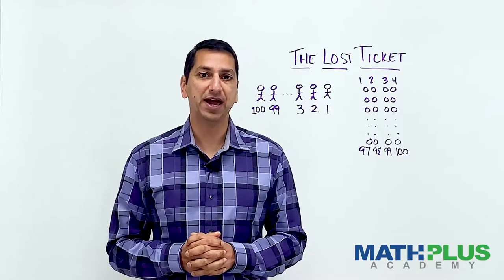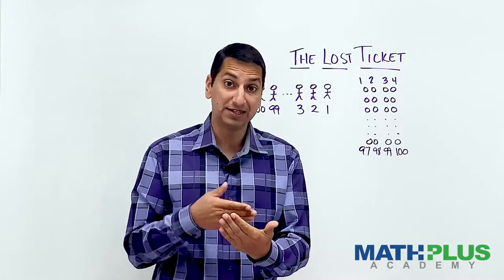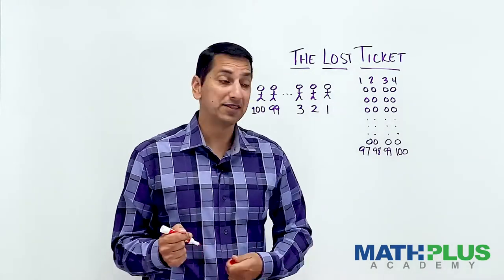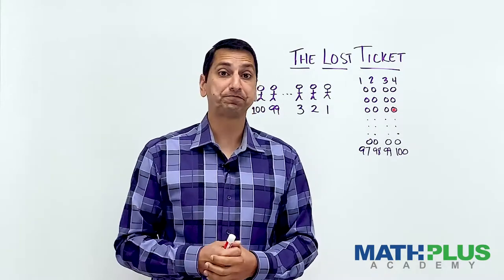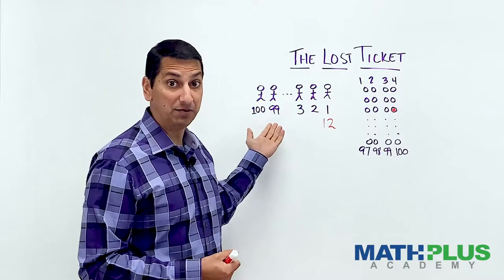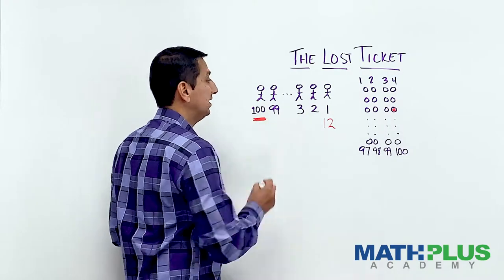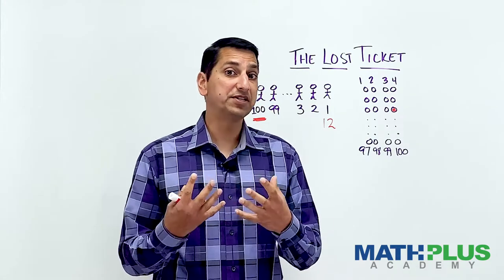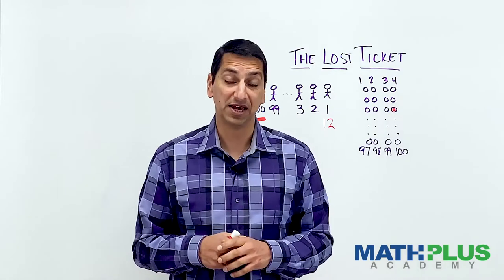The Lost Ticket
100 people board a plane. Each one has an assigned seat. The first person on board lost their ticket and chooses a seat a random. The rest board one at a time taking their assigned seat if it is open. If someone is in their seat, they choose a random empty seat. What is the probability that the last person sits in their assigned seat?